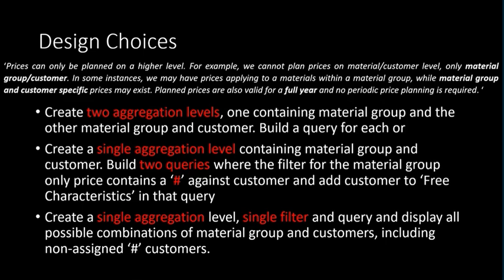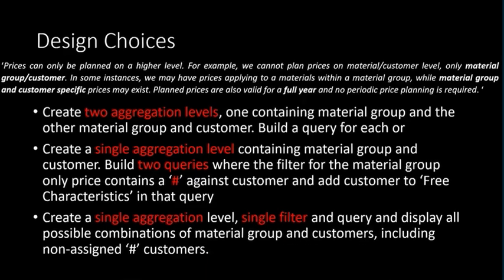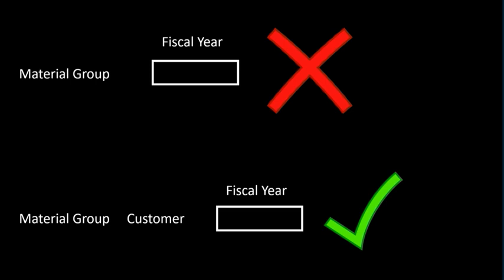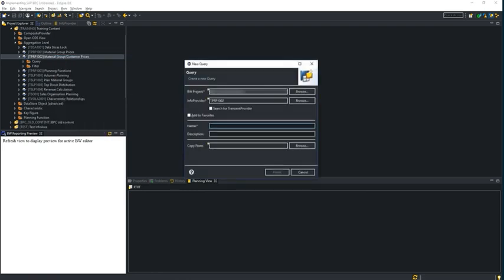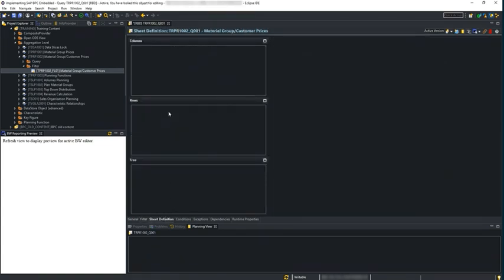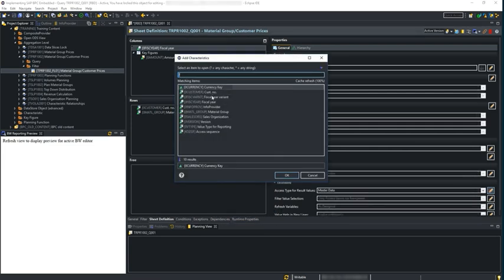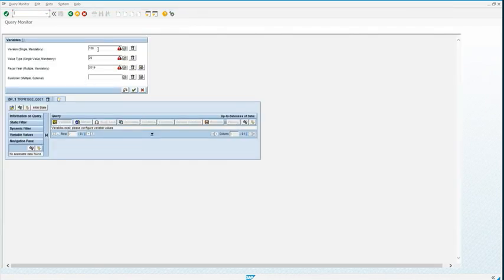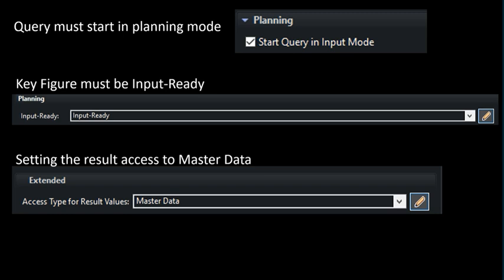Implementación de SAP BPC 11 integrado - Consultas listas para ingresar